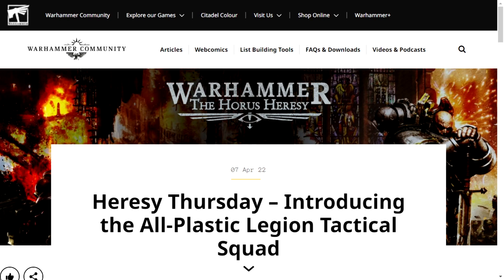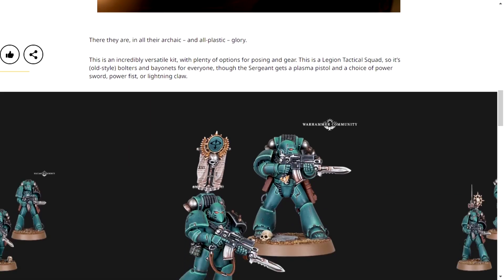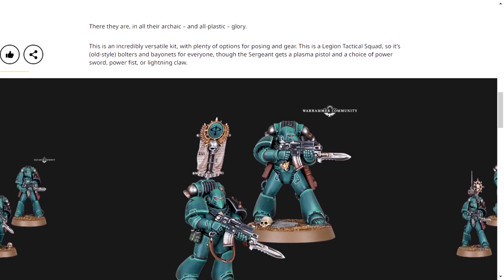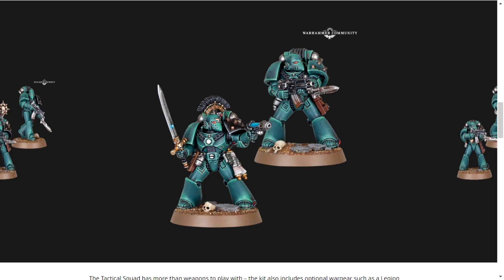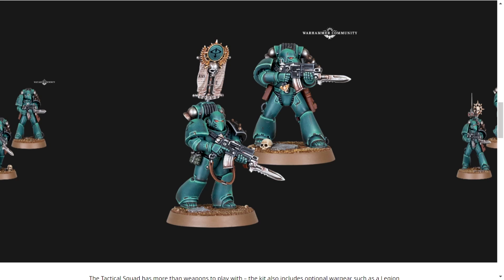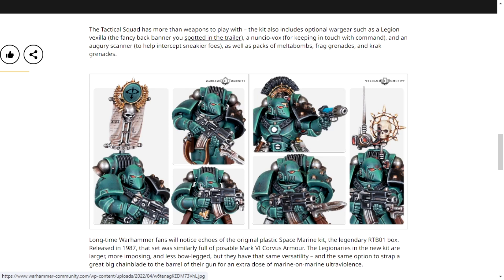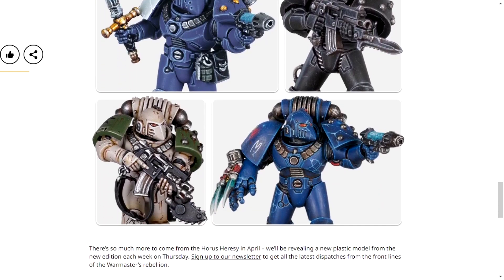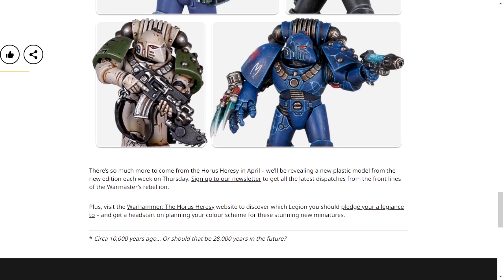The All-Plastic Legion Tactical Squad For Horus Heresy Look Amazing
This is a great year for Heresy!